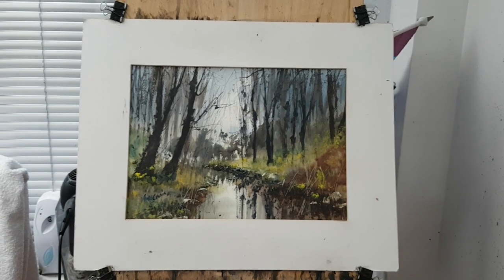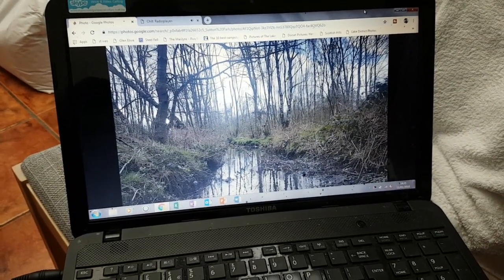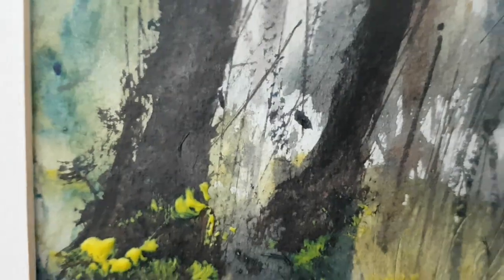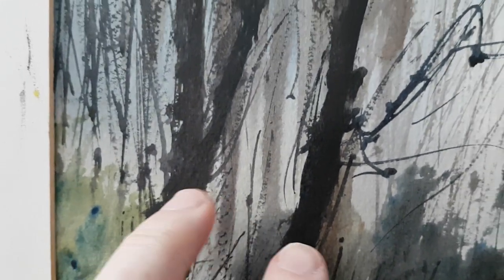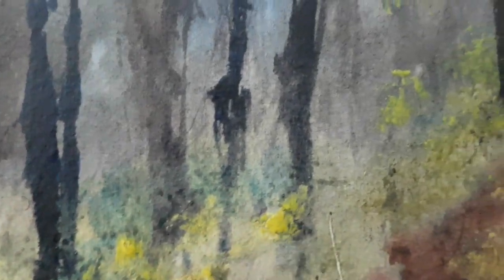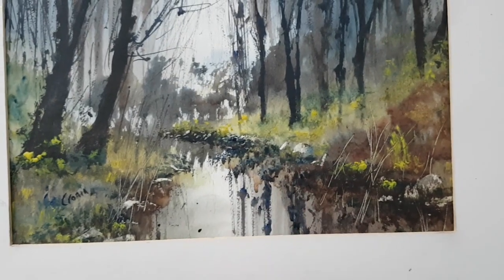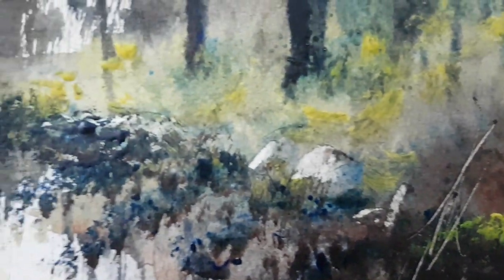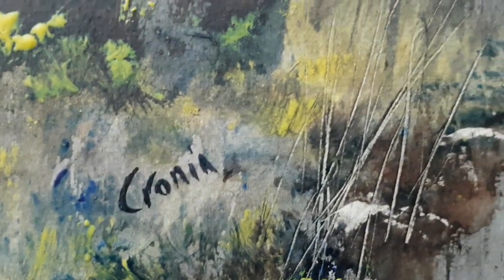Today's watercolour painting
I've used a reference photo of a stream in Sutton Park for today's watercolour painting. I've kept all the elements fairly loyal to the original photograph .

1. and enter my world of watercolour where you’ll see exclusive videos, articles, reference photos and much more! Get 2 months FREE with annual membership! Put simply, Patreon is my main source of income and it’s only with the support of my patrons that I can continue to find the time and resources to make these videos.

2. READ MY BOOKS ➤

4. DONATE ➤ Your donation keeps my YouTube channel sustainable and funds future watercolour painting tutorials for all budding artists.

6. PODCAST ➤ Listen to my podcast ‘My Watercolour Diary’ where I answer your questions

7. MATERIALS ➤ These are the paints, paper and brush I use for painting watercolours:

8. SOCIAL MEDIA ➤ Let’s connect!